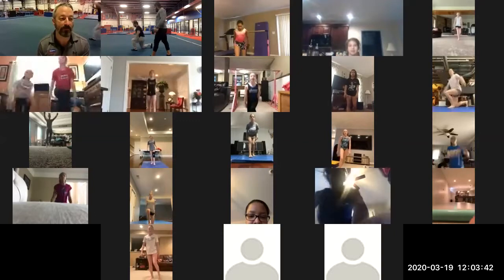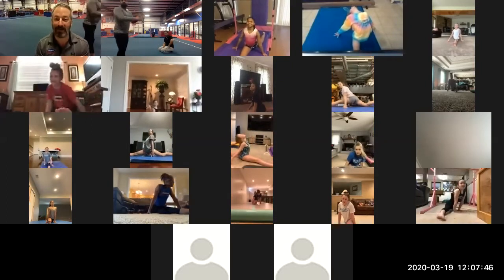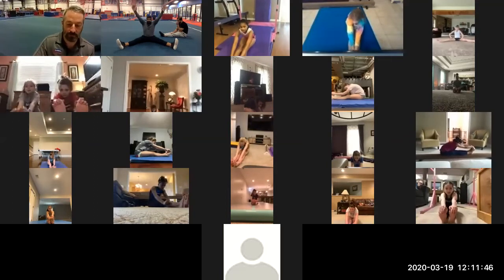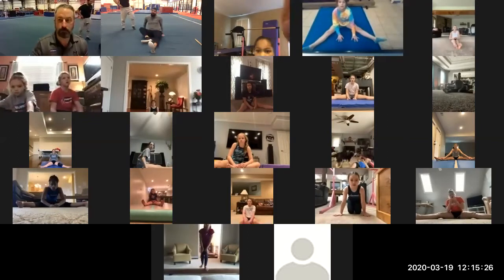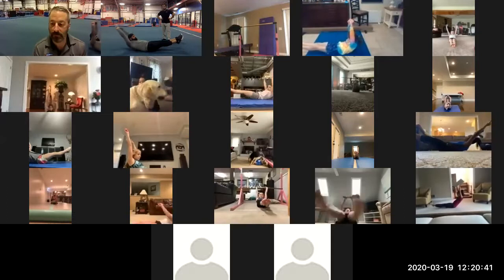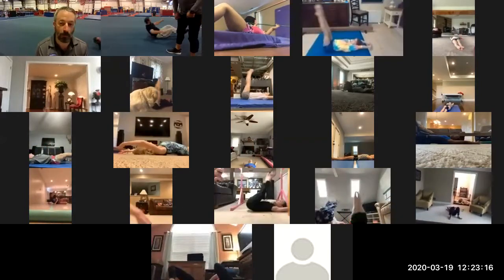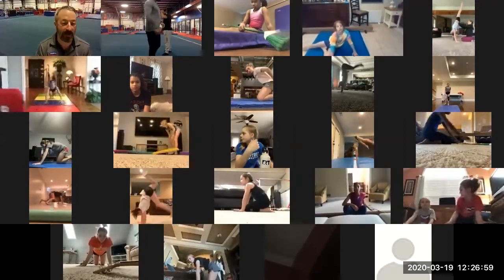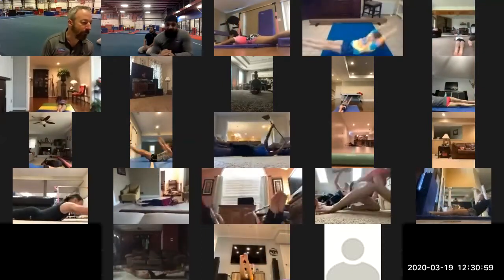Interactive Virtual Workout - Level 5-10 Bar Basics - 3/19/2020